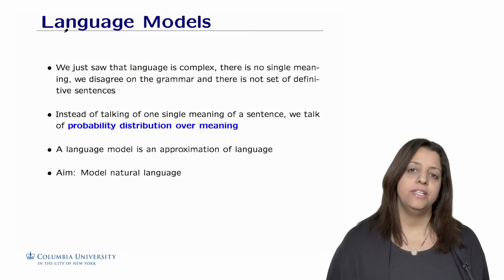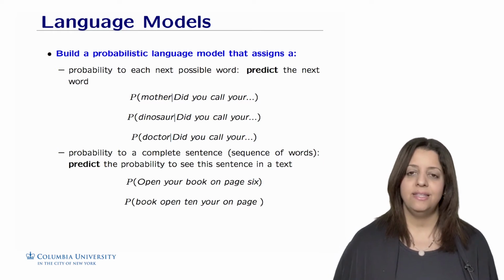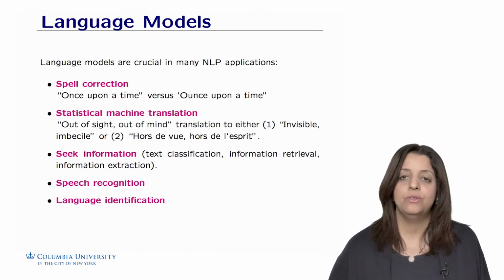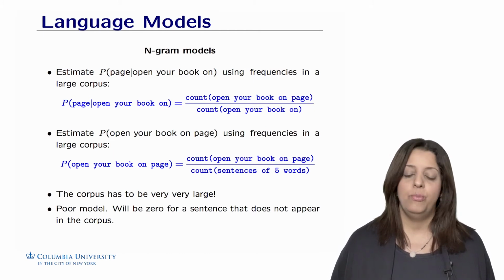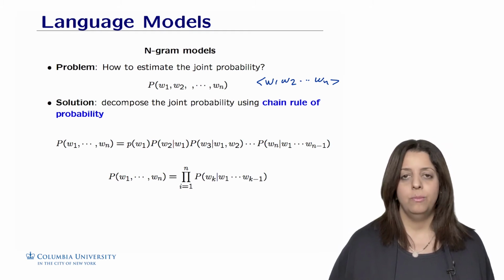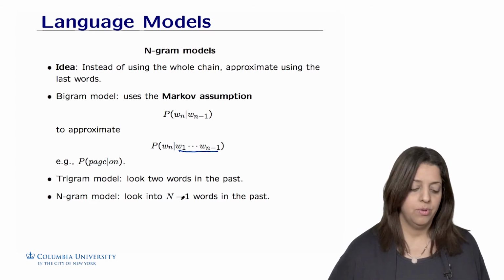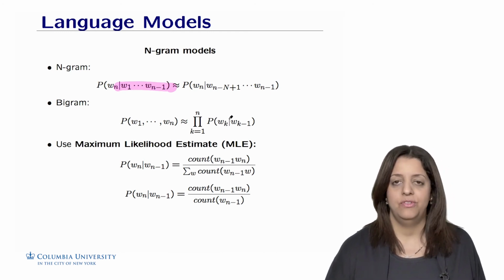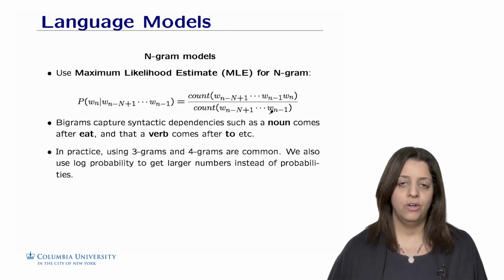COLAIAIX2016-V013800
MM_AI_Course1_11.4_LanguageModels.mp4